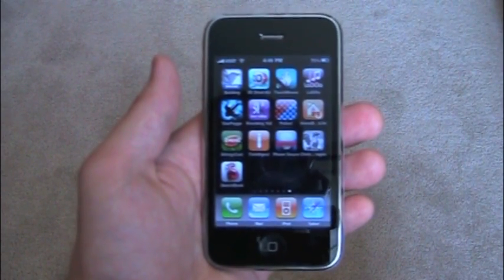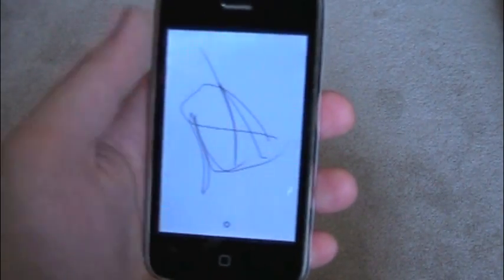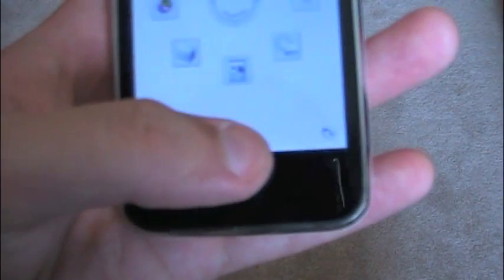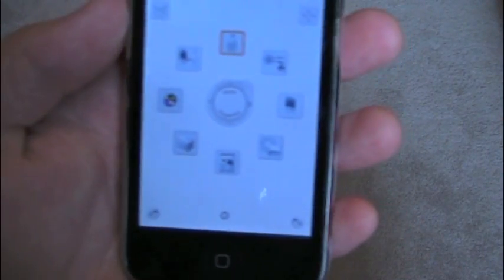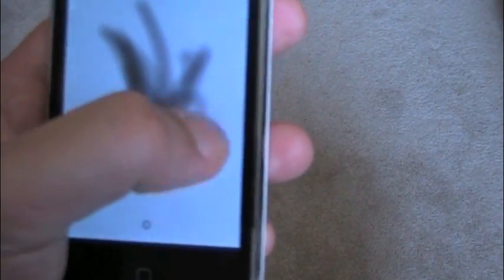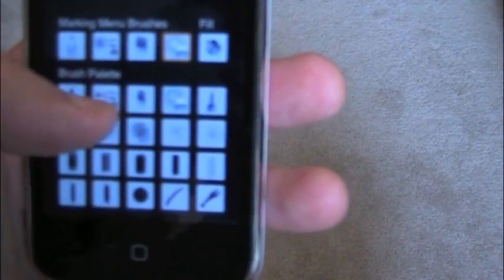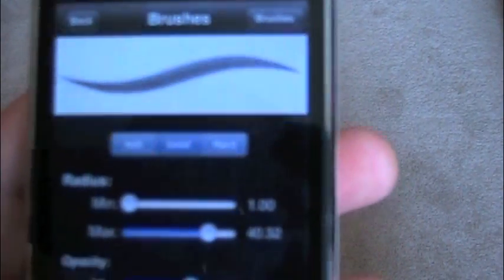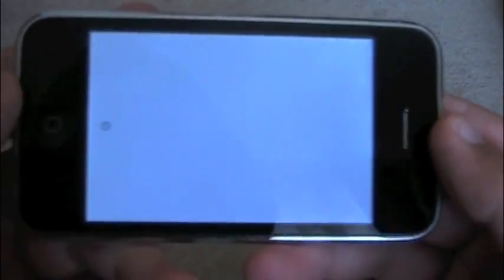AppVine - SletchBook Mobile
AppVine takes a look at a random App, and today, it's SketchBook Mobile!